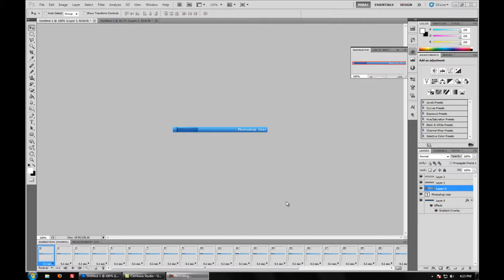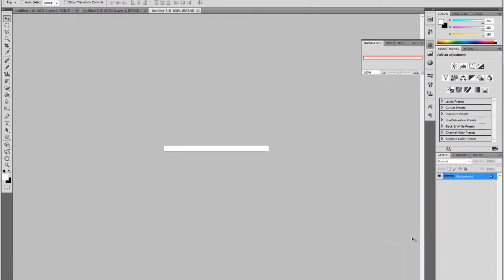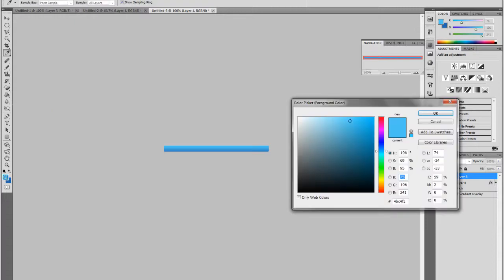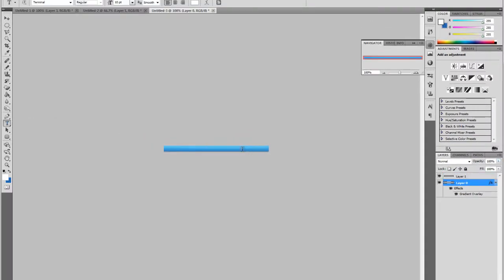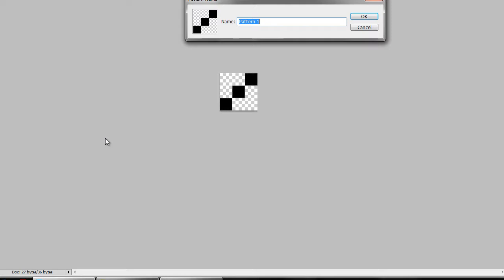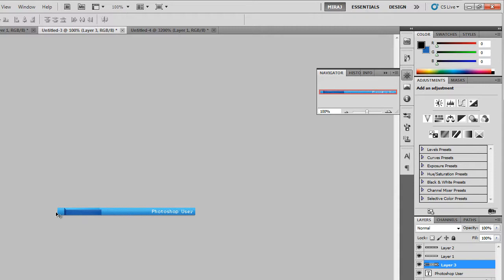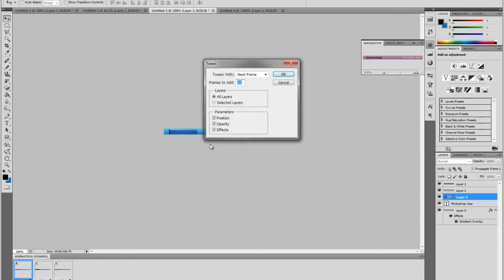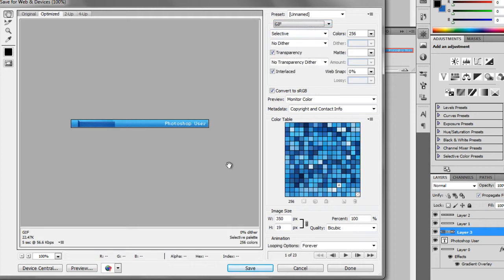Photoshop: Animated Userbar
A simple tutorial on how to create an animated userbar in photoshop.